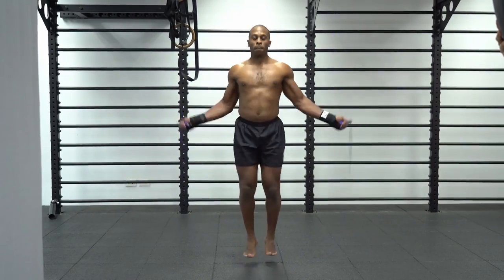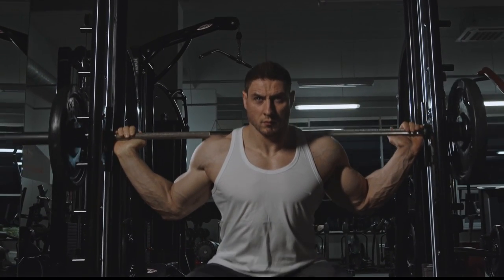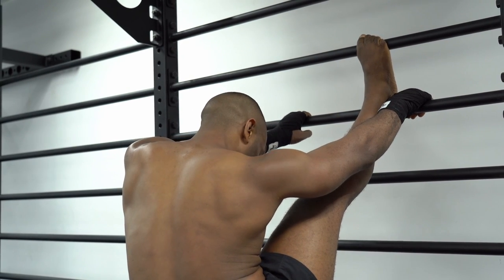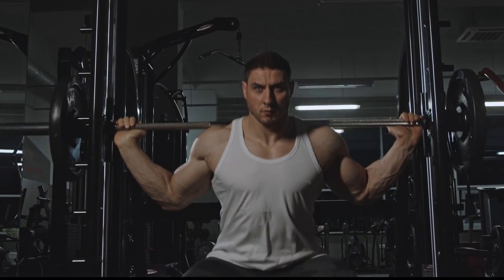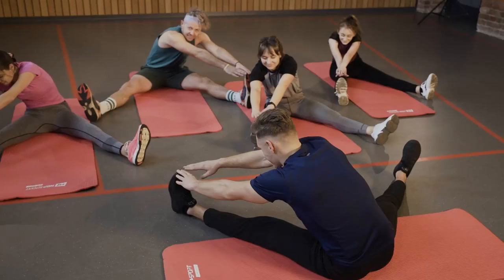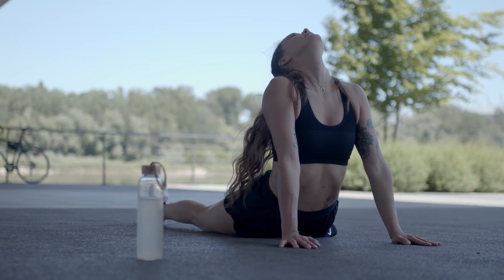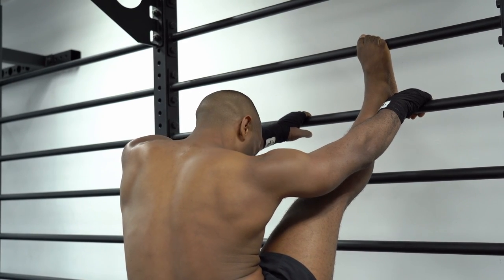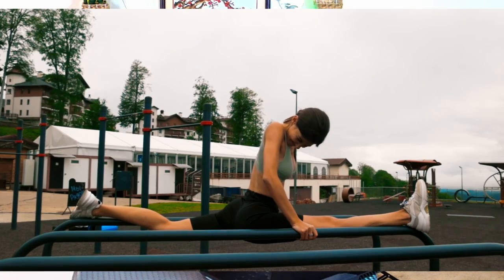Should You Always Warm -Up Before You Workout ?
in this video I am covering a known topic in the fitness arena. Therefore, I thought I should cover it to bring some lights to it.

 below is the link to all equipment used in this video

professional microphone stand

softbox lighting

Computer used / ROG STRIX

background decore / 9 pieces african American Wall art painting